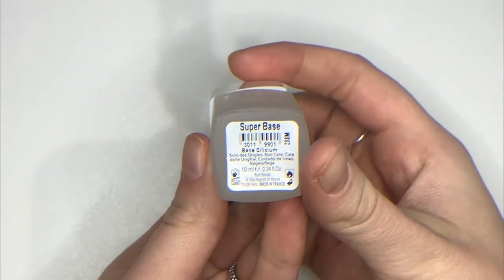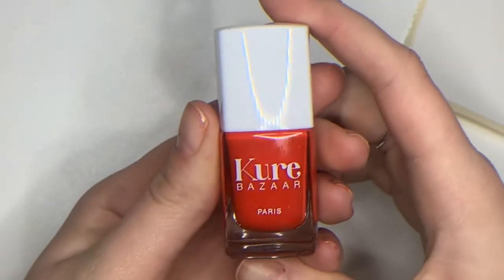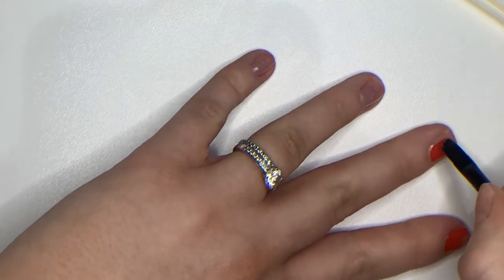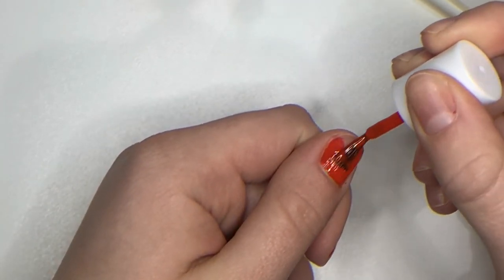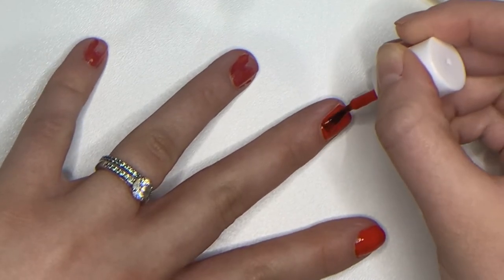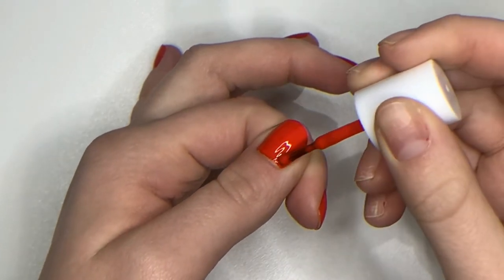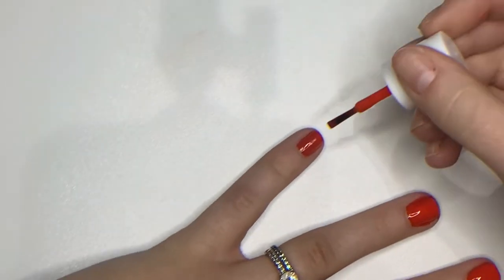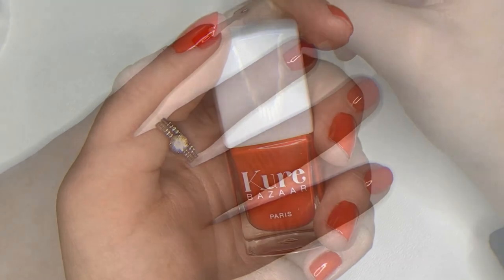How to Paint your Nails at Home with Kure Bazaar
Learn how to paint your nails at home with Kure Bazaar nail care products. Emielia Echeverri, one of our expert beauty therapists at John And Ginger is offering some quick and easy tips to get a Kure Bazaar Mani. See step by step what to use on your nails to get a gorgeous quick Mani with this natural almost 100% organic nail care brand from France.